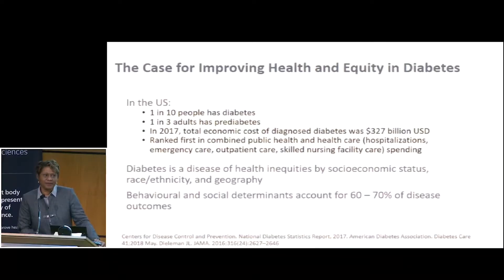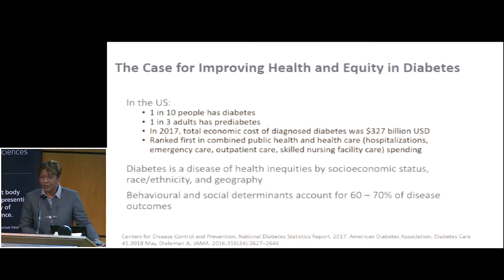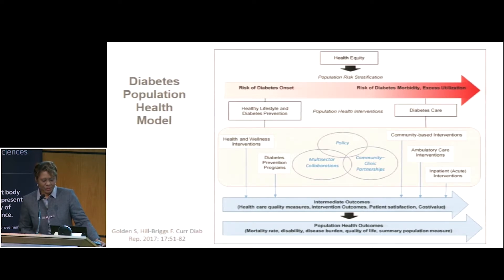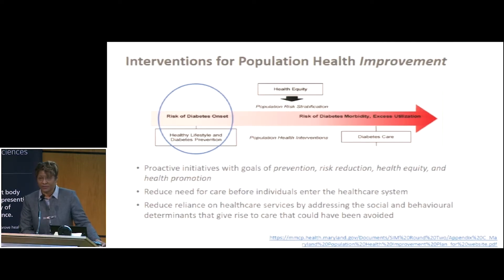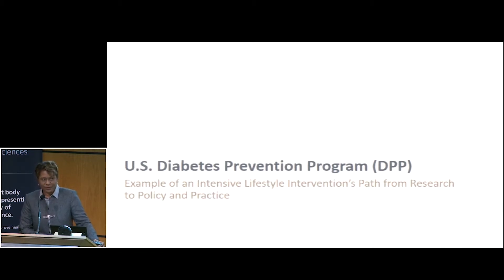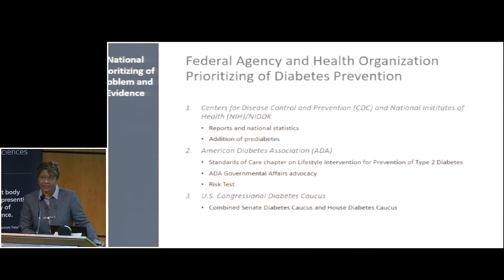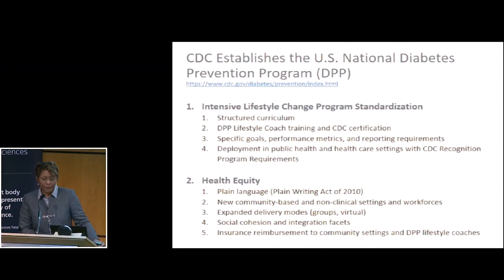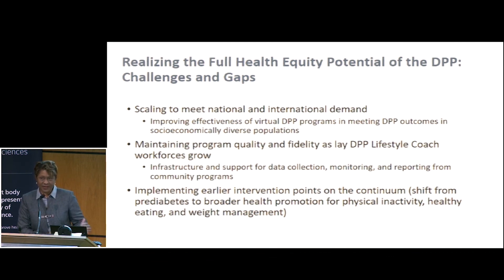Treating the USA's diabetes epidemic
1 in 10 people in the USA has Type 2 diabetes, but Professor Hill-Briggs explains how lifestyle changes are a cost-effective way to stop people developing the disease.

Diabetes is the USA's most expensive disease in terms of patient treatment and care. In this short talk, Professor Hill-Briggs explains the population health model for diabetes and gives an example of a public health policy interventions that can improve health by addressing the behavioural and social determinants of diabetes. Critically, lifestyle interventions have been shown to be far more effective than medication in preventing or delaying onset of type II diabetes in people at high risk of developing the disease.

Professor Felicia Hill-Briggs is Professor of Health, Behavior and Society at the John Hopkins Bloomberg School of Public Health.

This talk was given as part of the the Richard and Hinda Rosenthal Symposium: Behaviour change to improve health for all

This symposium was co-hosted by the US National Academy of Medicine and the UK Academy of Medical Sciences.

The Academy of Medical Sciences is the independent body in the UK representing the diversity of medical science. Our mission is to advance biomedical and health research and its translation into benefits for society.